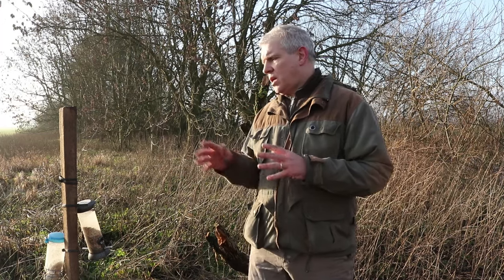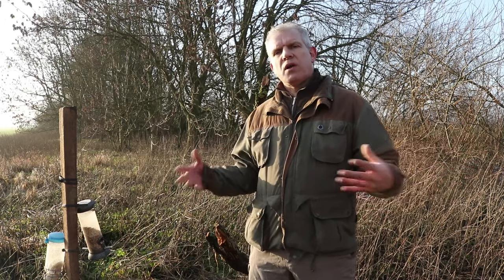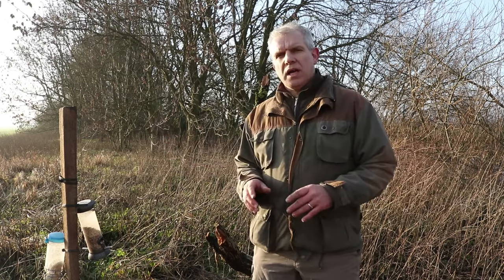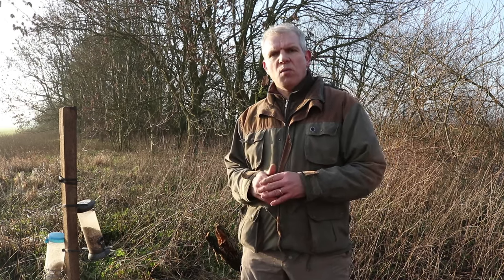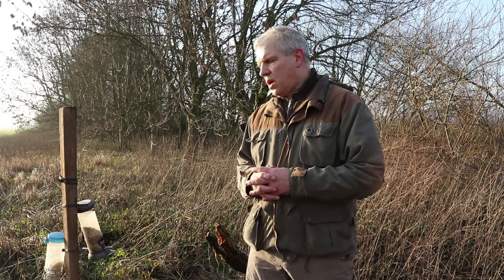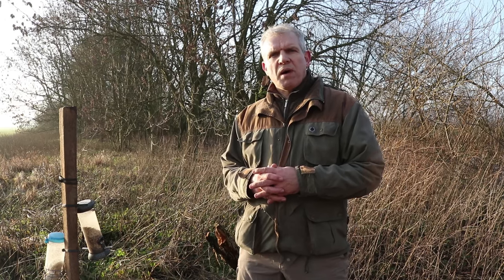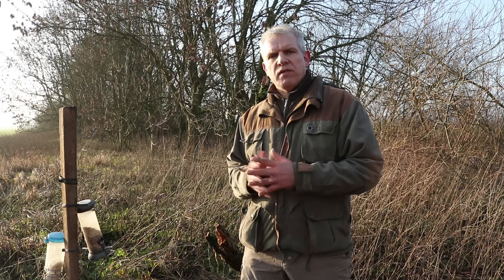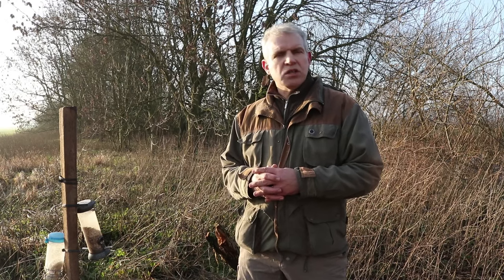How to Become a Wildlife Photographer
Having been a wildlife photographer for nearly twenty years one of the commonest questions I get asked is how do you start as a wildlife photographer particularly when the equipment is so expensive. In part one of this series to run throughout 2021 I will show you that you can start wildlife photography with very basic kit and still produce stunning images. Hopefully I can show that by applying your fieldcraft and stalking skills over the coming months my new entry level setup can produce some stunning images. Join me this year as I go back to basics!

Landscape and Wildlife Kit

Sony A6400
Sony 16-50 OSS
Sony 18-135 OSS
Tamron 150-600 G2
Canon 80D
Samyang 14mm F2
Sigma 105mm macro
Canon 18-55mm EF-S
Metabones Canon EF to E Mount T Mark IV
Nikon D3200
Tamron 70-300 Di VC for Nikon
Kingston SD Cards
Scrim Camo Netting

Tripods
Ifootage Gazelle TC7
Vanguard Alta Pro 2+
Vanguard Veo 3 Go 204CB

Bags
Vanguard Alta Sky 51B
Vanguard Veo 37m (Check out Vanguardworld.co.uk)

Vlogging Extras
Cooau Action Camera CU-SPC06
Joby Gorilla Pod
Rode Video Micro shotgun mic

Drone
Mavic Mini